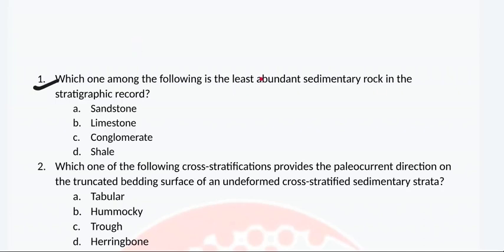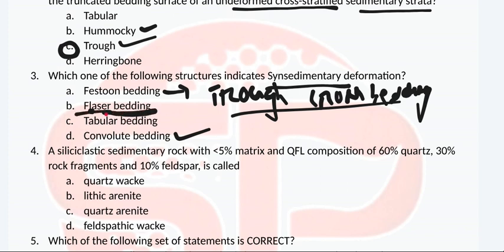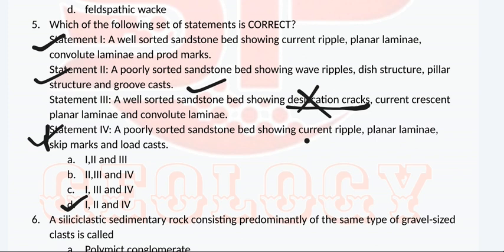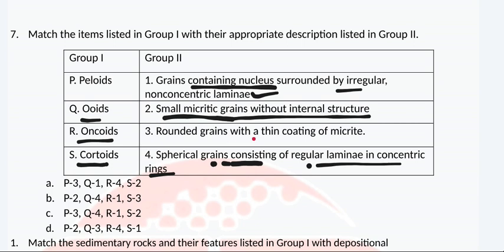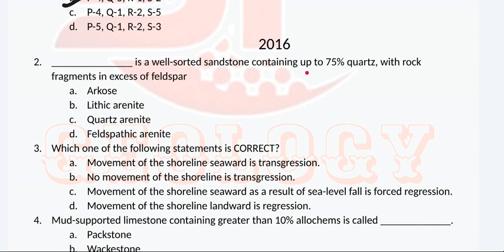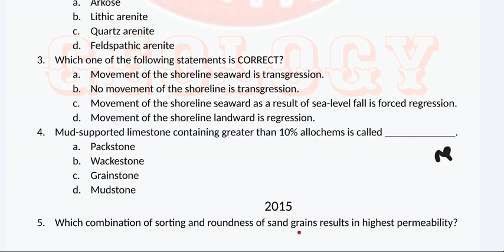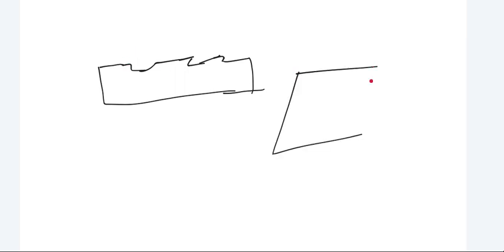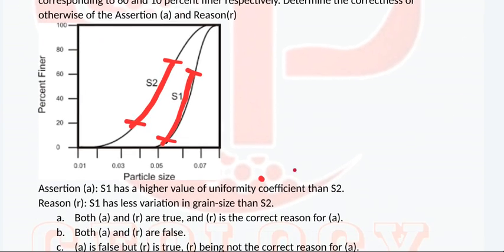GATE Geology Sedimentary Petrology PYQ | Exam-Focused MCQs & Concepts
Prepare effectively for GATE Geology with this Sedimentary Petrology PYQ session, where we solve and explain previous year questions asked in GATE exams. This video is exam-oriented, concept-based, and ideal for last-minute revision.
📌 Topics Covered:
Texture and structure of sedimentary rocks
Classification of clastic and non-clastic rocks
Diagenesis and sediment maturity
Provenance and depositional environments
Cement, matrix, and framework grains
GATE PYQs with clear explanations
🎯 Useful For:
GATE Geology (GG)
CSIR-NET Earth Science
UPSC-GSI
State PSC Geology Exams
MSc & BSc Geology students
💡 Why Watch This Video?
✔ Previous Year Questions explained step-by-step
✔ Concept clarity for high-weight GATE topics
✔ Helps in identifying repeated questions